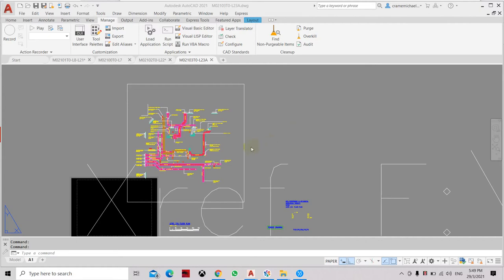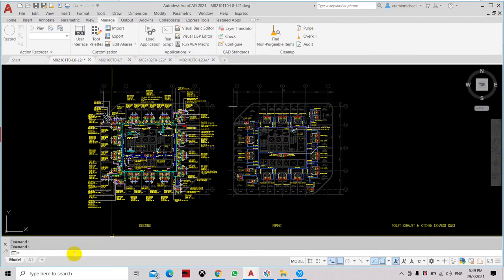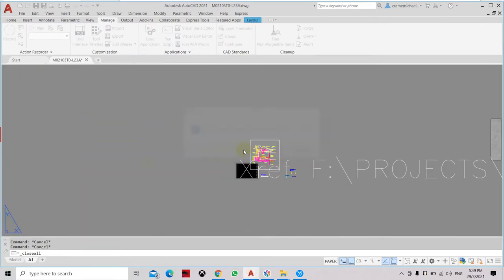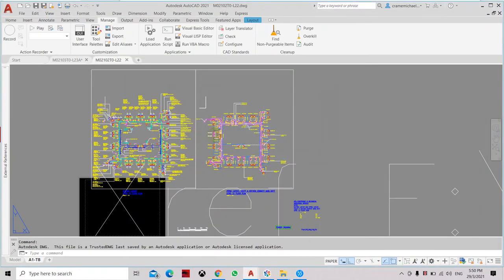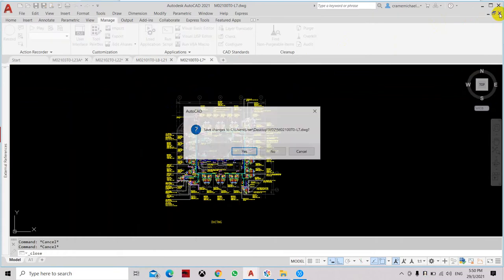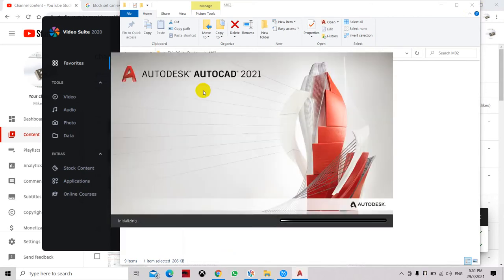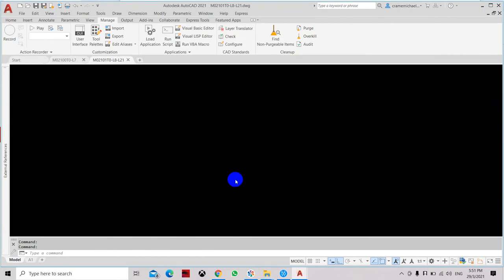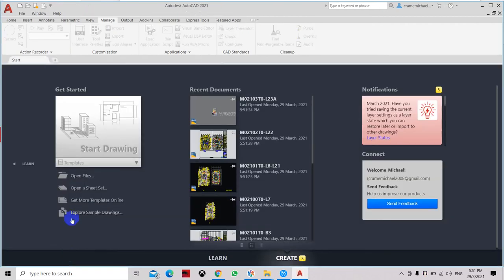Closeall Command in Autocad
Close all Files while Autocad App Maintain Open